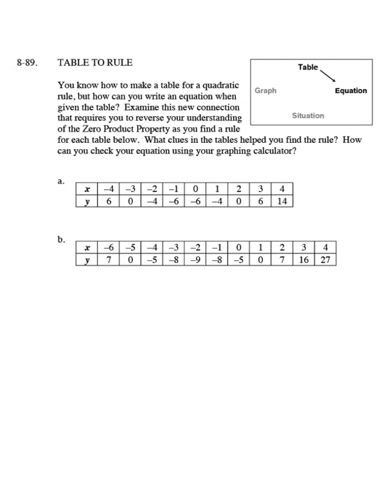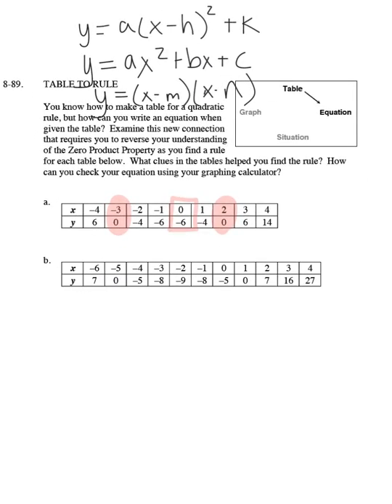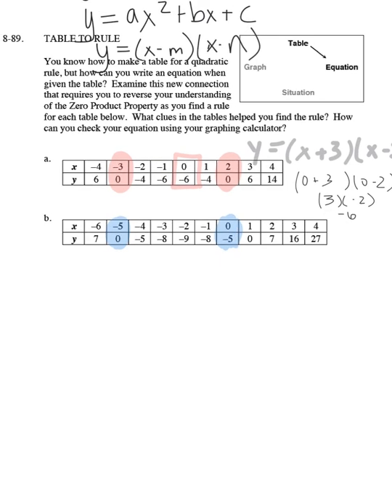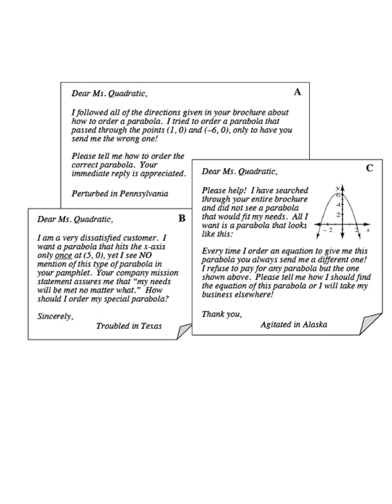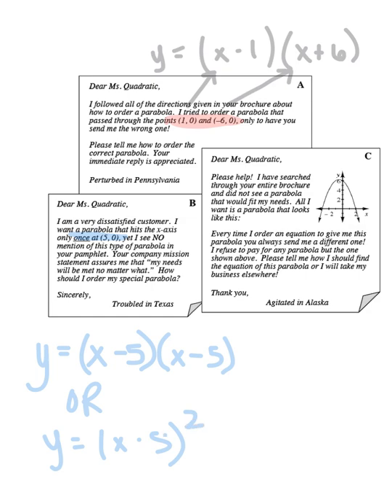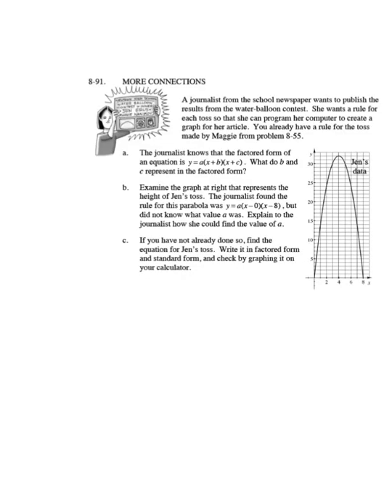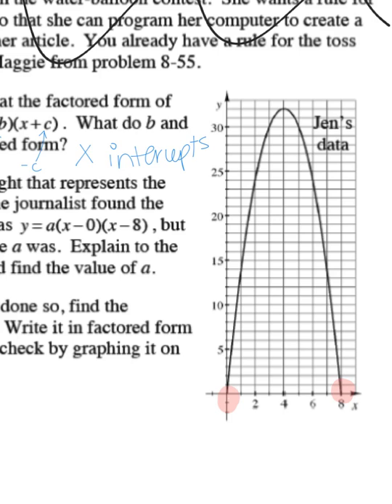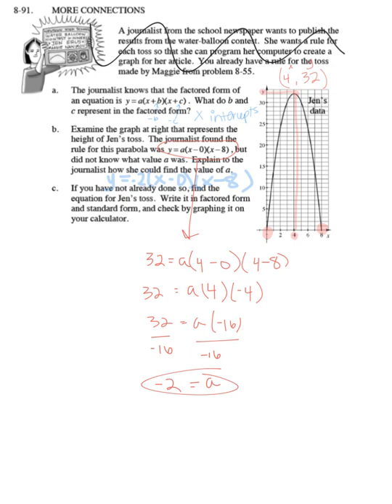Quadratic Equation from table